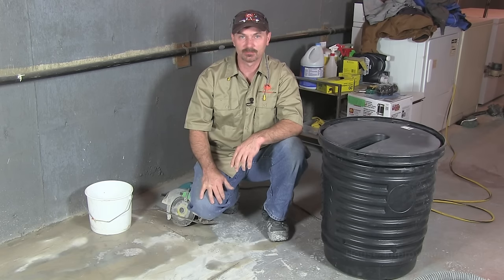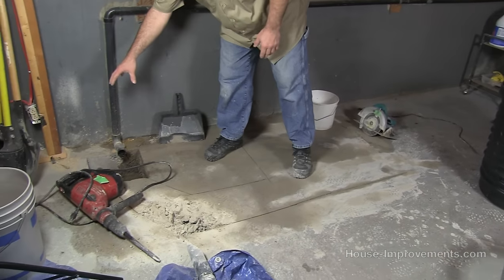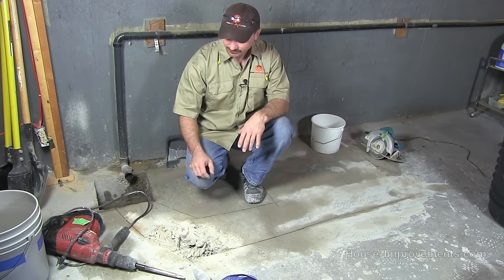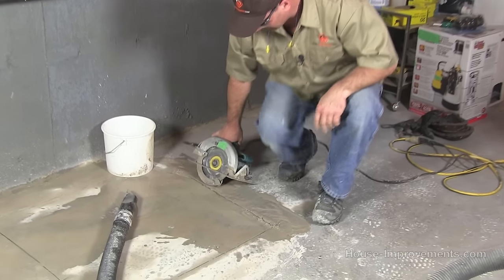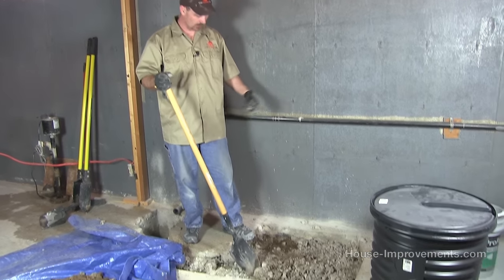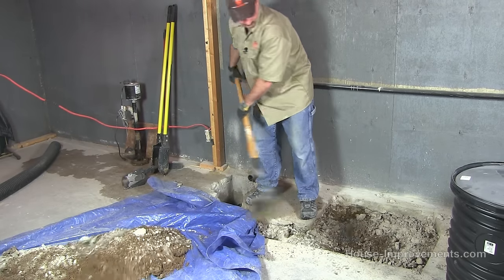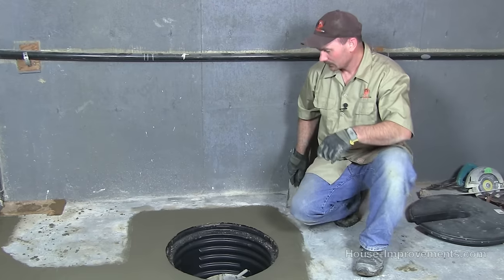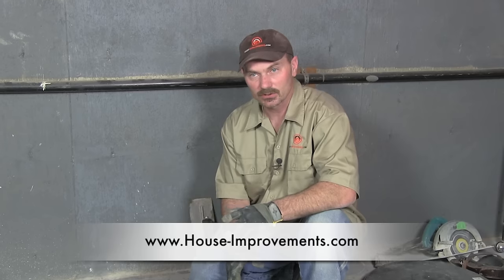How To Install A Sump Pump Pit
shows you how to install a pit for a basement sump pump.